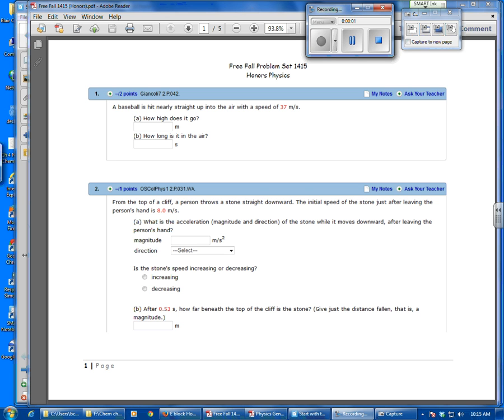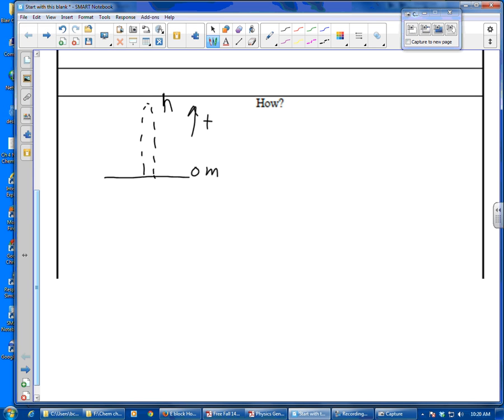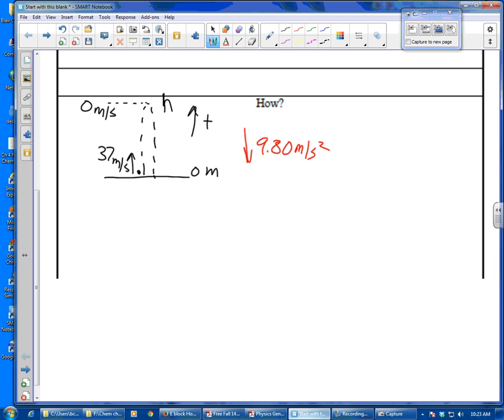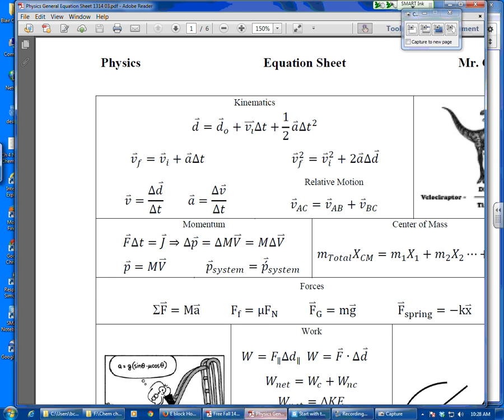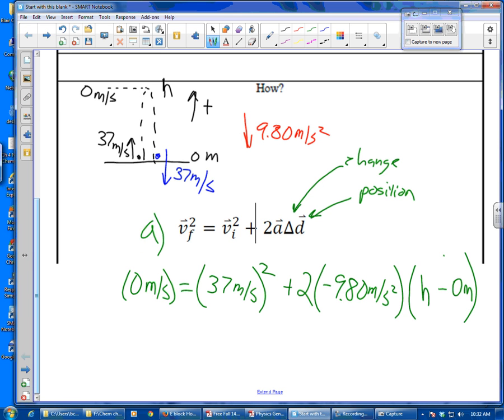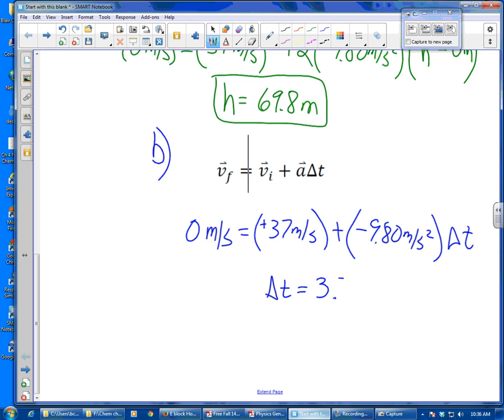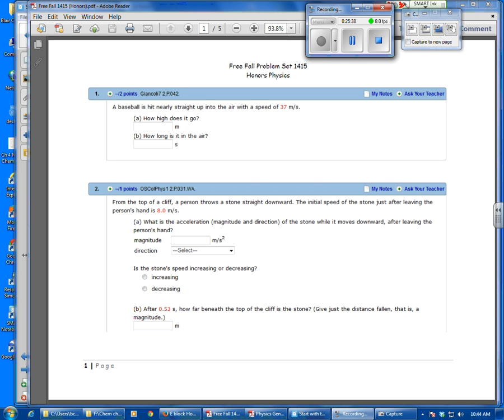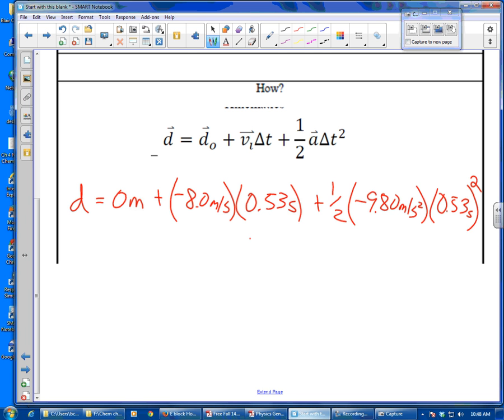E block Free Fall Problem Set Day 1